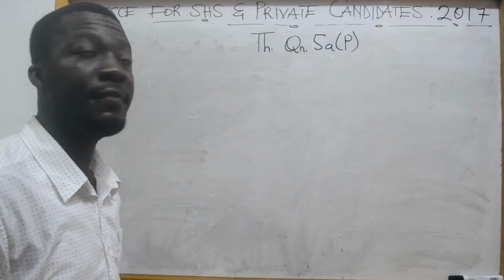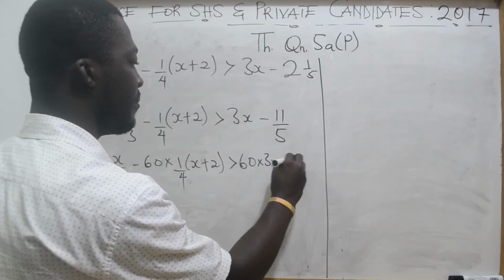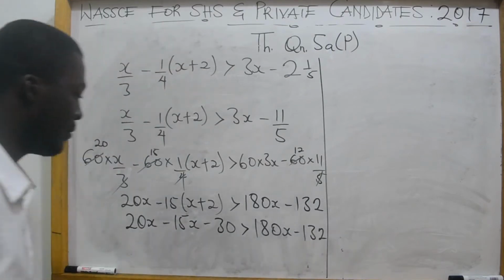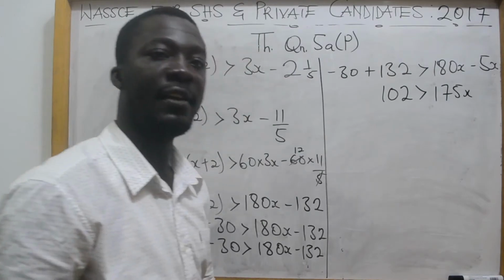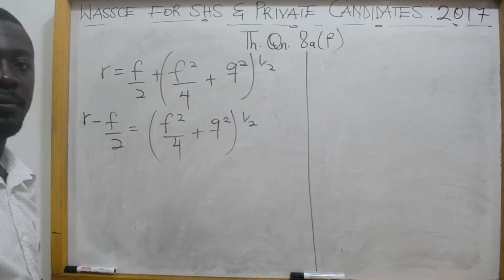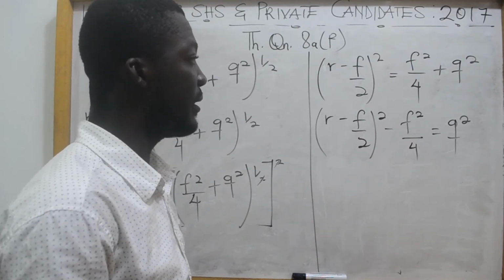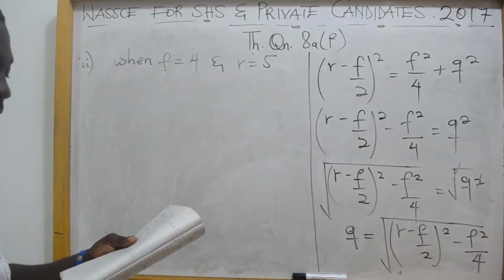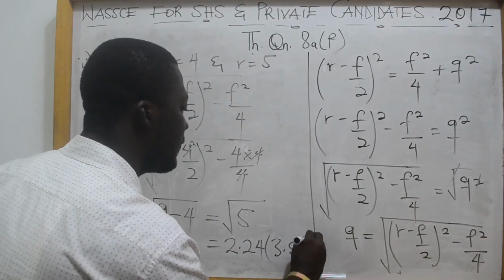FORMULAS, LINEAR EQUATIONS AND INEQUALITIES (WASSCE FOR SHS AND PRIV. CAND. - 2017) CORE MATHS - 3